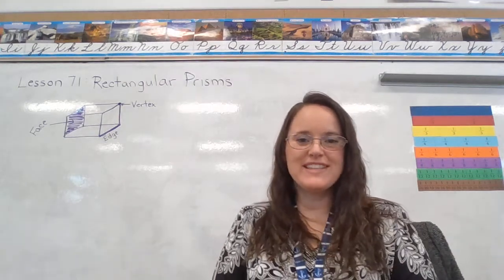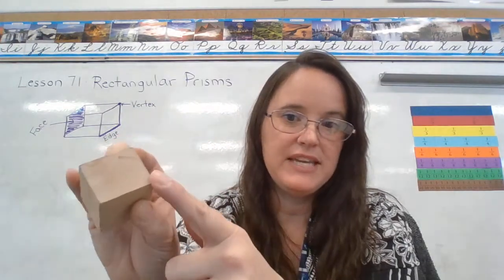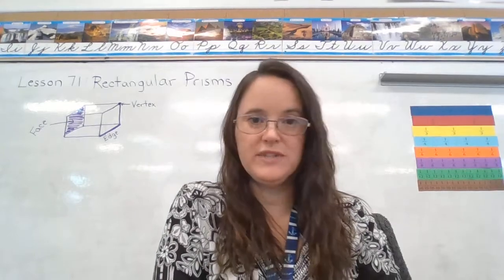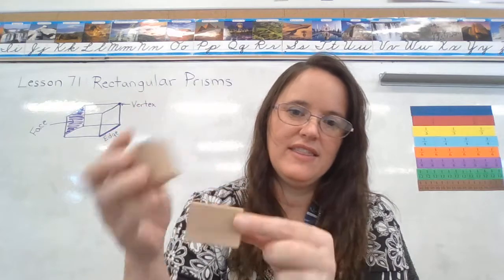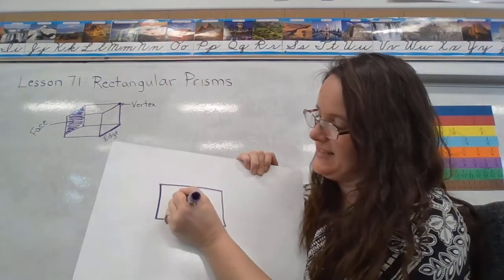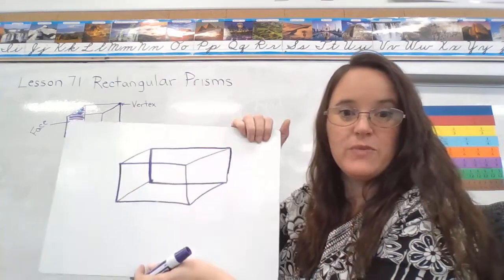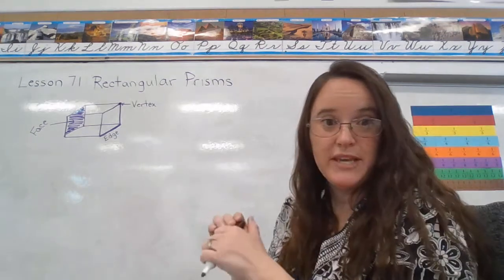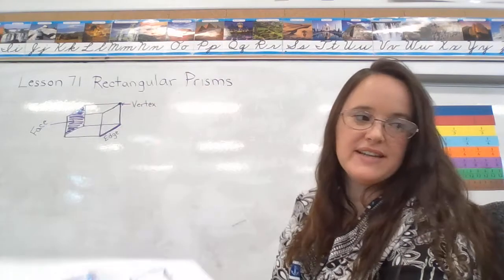Rectangular Prisms (B3L71)